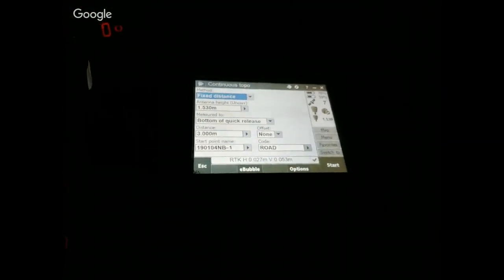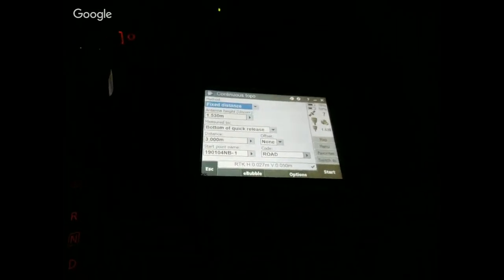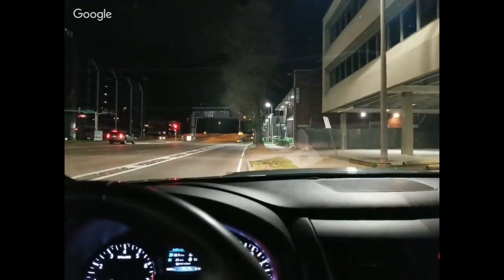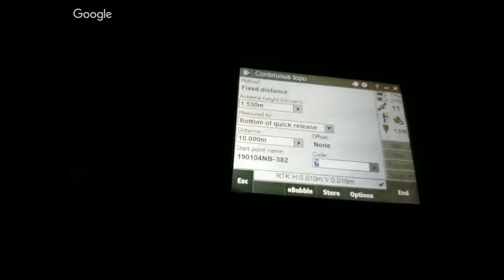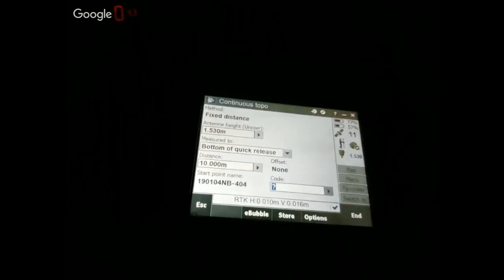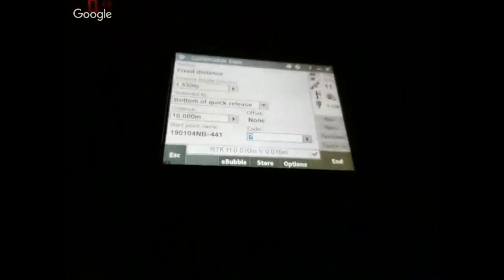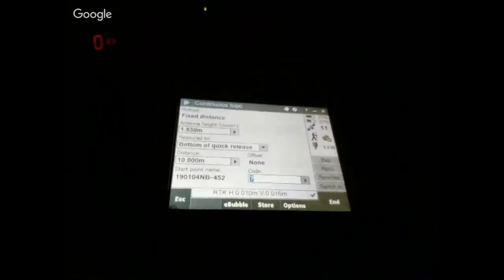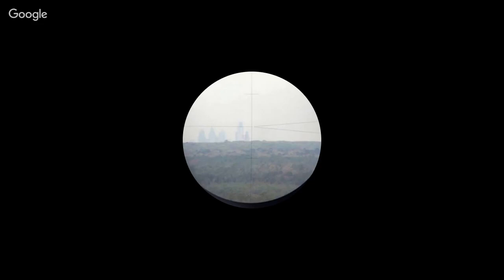GET2019 - Causeway GPS Waypoints